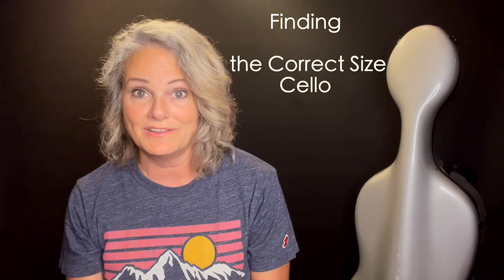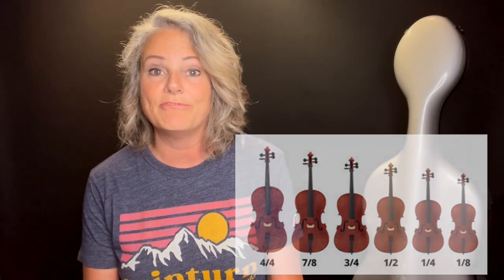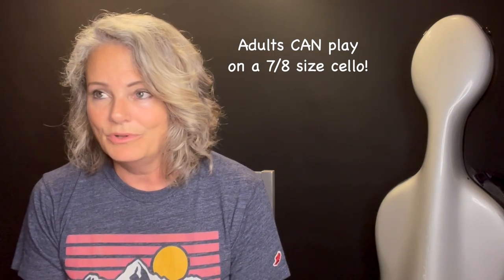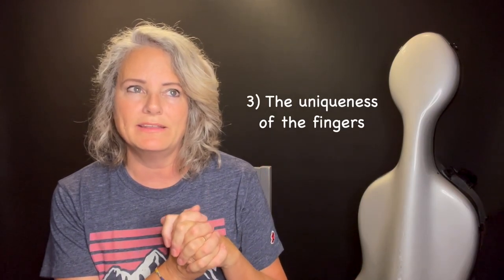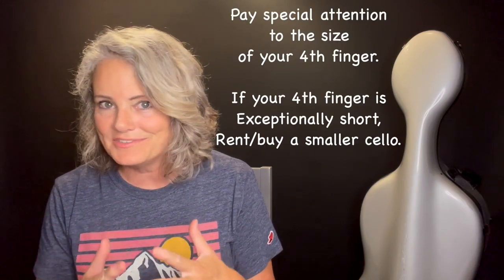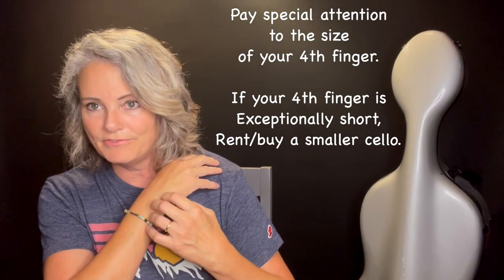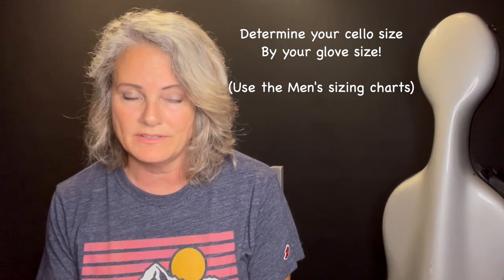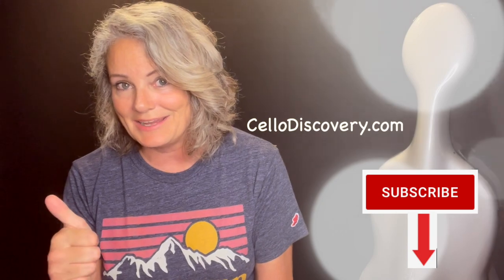WHAT SIZE CELLO is right for you? This is my trick for beginning adult cello players.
Adults learning how to play the cello often select and instrument that is simply too big. This causes tension and pain in the left hand - which is simply unnecessary. In this video I will show you the simple trick to finding the right size cello. This is very important if you are an adult just learning how to play the cello.